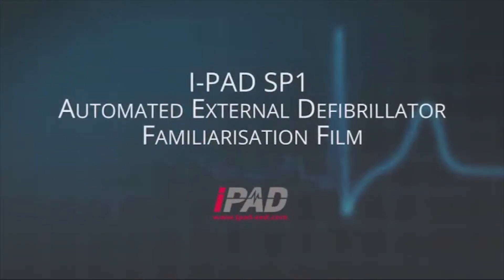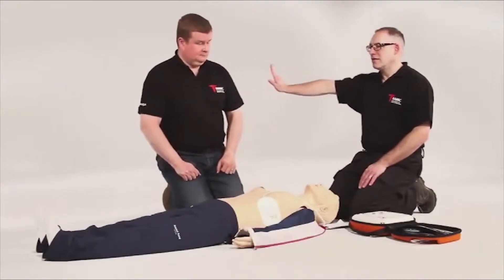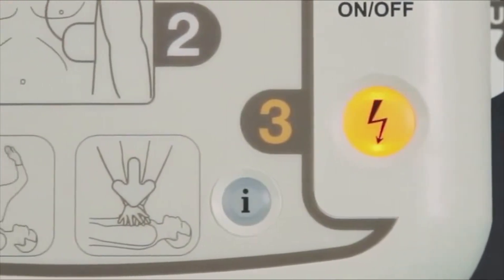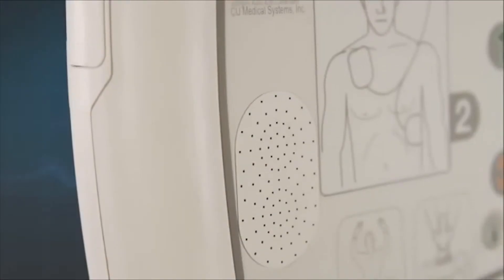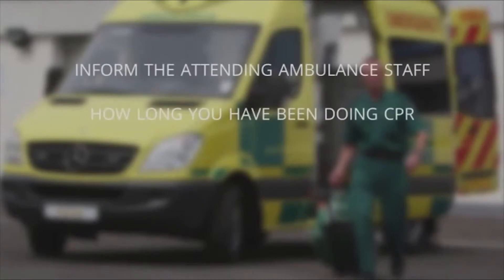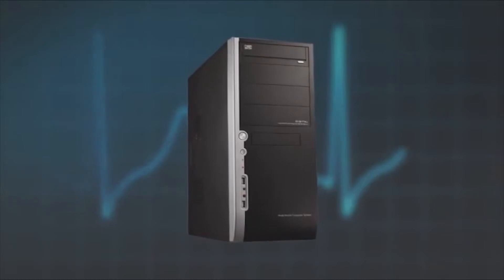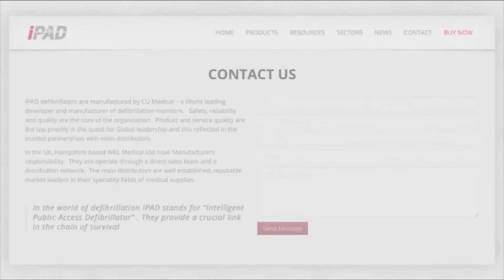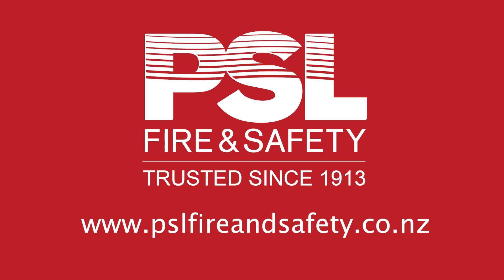PSL How to use a Ipad SP1 AED Defibrillator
A brief overview of how to use an Ipad SP1 AED Defibrillator